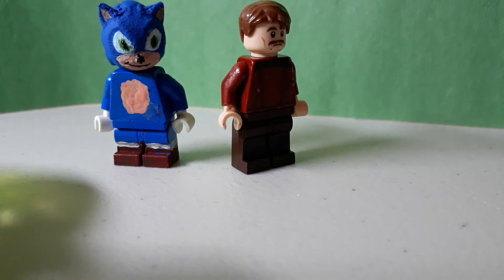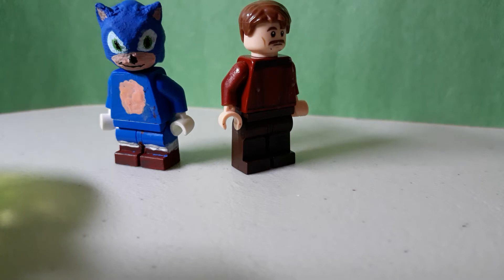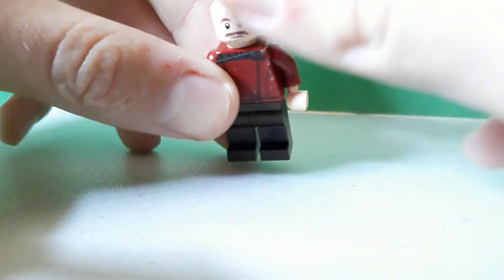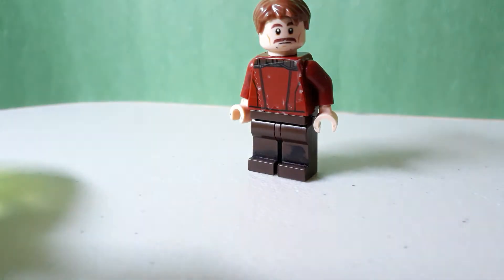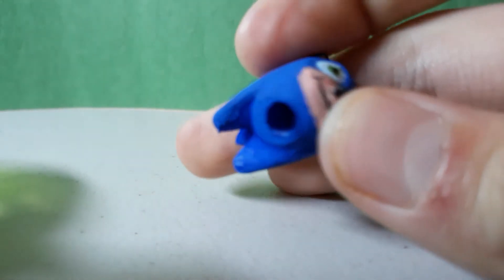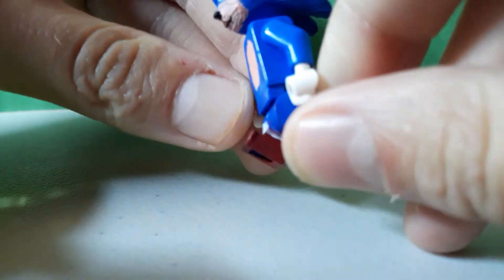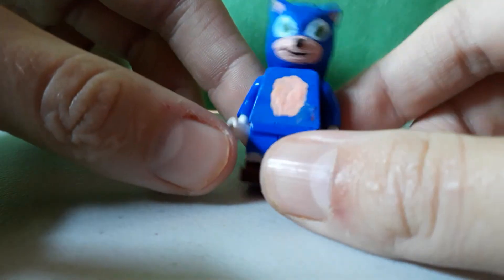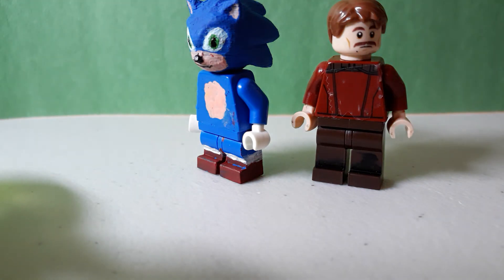Lego SONIC THE HEDGEHOG 2020 MOVIE SHOWCASE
Spoiler alert

I'm sorry. I did not do tails. I know he appeared in the post credit scene. But tails is not an actual figure. In Lego itself And you have to pay money for a 3D printed head on eBay besides people are looking at the Showcase just to see Sonic and Doctor Eggman.